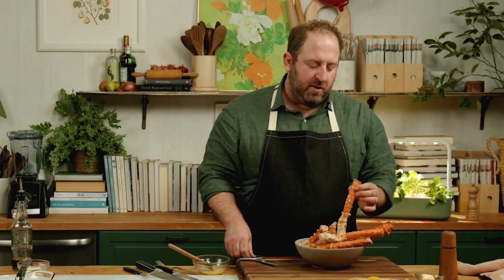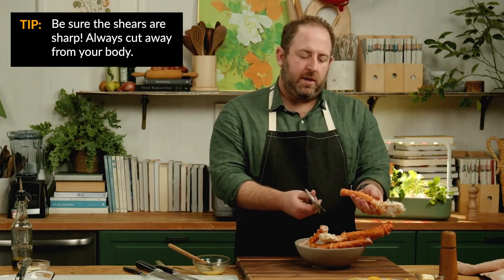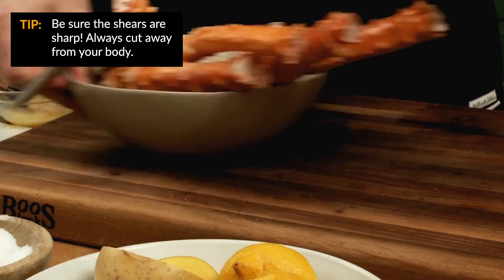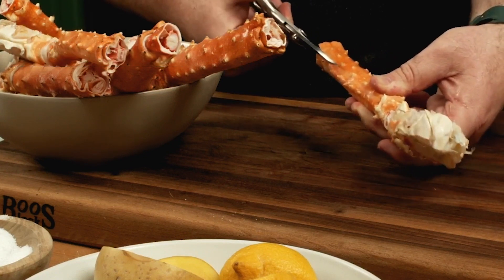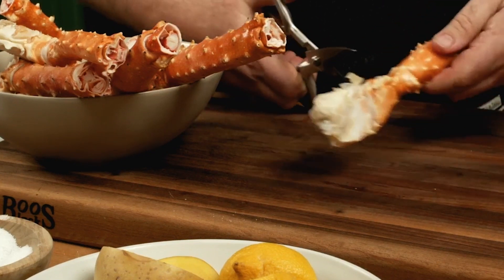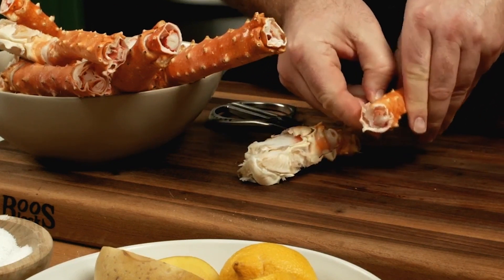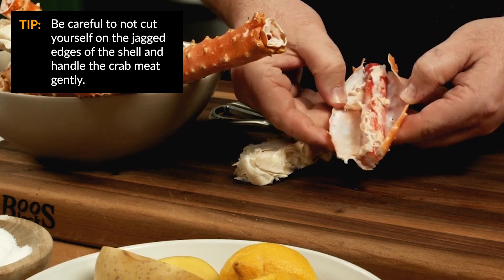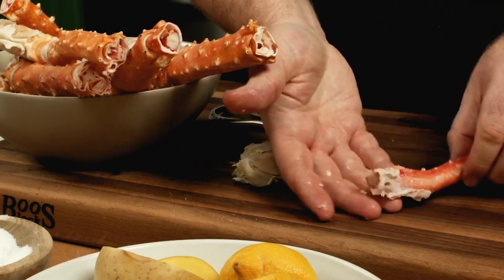Fulton Fish Market | How To Open Crab Legs